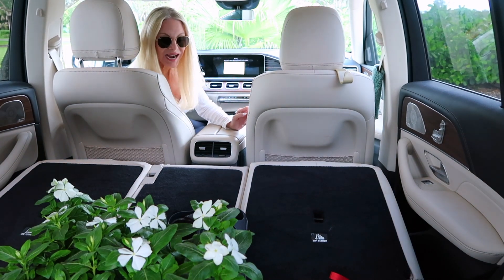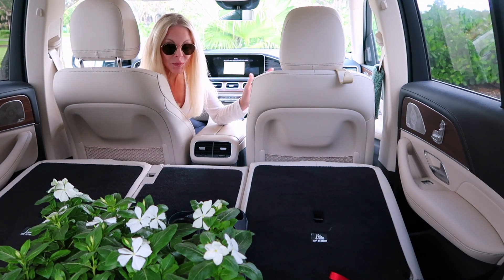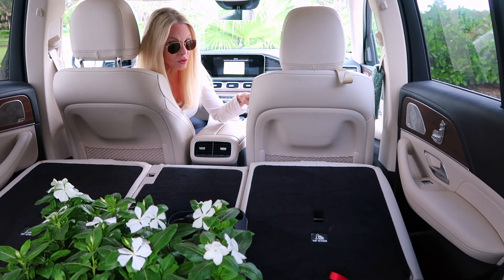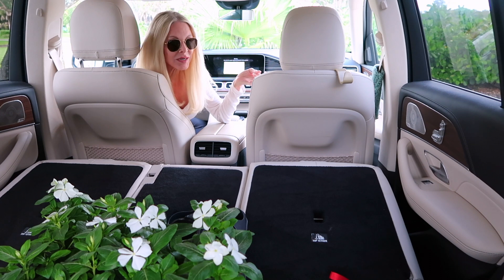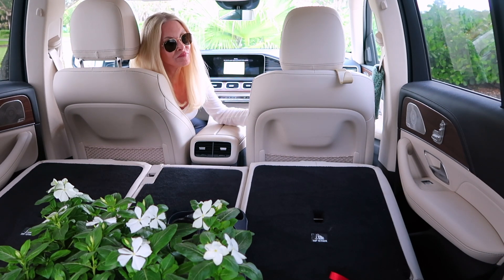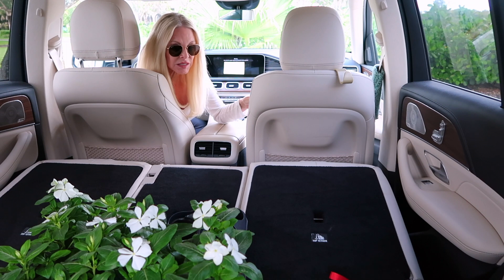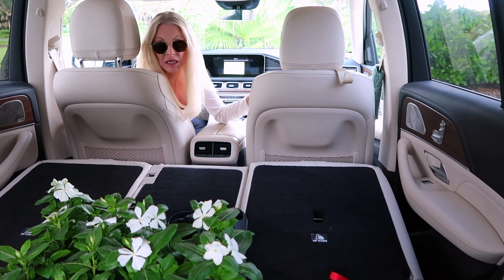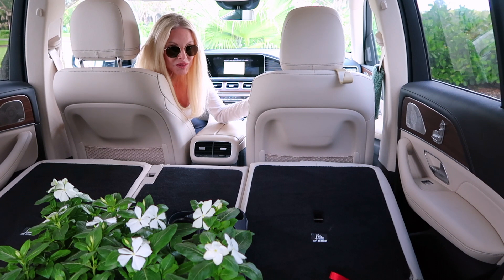Cozy Autumn at Home | Fall Home Décor Ideas & Seasonal Inspiration | The Style Chase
🍁 Welcome to The Style Chase! As the leaves change and the air turns crisp, it’s time to lean into the fall season with warmth and comfort. In this video, I’ll guide you through creating a cozy autumn atmosphere at home. Whether it’s preparing for shorter days, embracing longer nights, or simply enjoying the beauty of autumn, I’ll share tips and ideas to help you find joy in the little things.

From autumn-inspired décor to seasonal activities, let’s make the most of this beautiful season together! Get ready to transform your space and your mindset as we transition into fall.

What You’ll Discover:

 • Easy fall home décor ideas
 • How to create a cozy autumn vibe
 • Embracing the beauty of shorter days and longer nights

🍂 Your LIKES, COMMENTS, SHARES, and SUBSCRIBES are greatly appreciated.

ITEMS MENTIONED IN THIS VIDEO:

Gardening Tools ~

Gardening Gloves (Similar) ~

OPI Milan Collection with "Fall-ing for Milan" color ~

"Elon Musk" by Walter Isaacson (Hardcopy) ~

"Elon Musk" by Walter Isaacson (Kindle) ~

Reading Light (Rechargeable) ~

Accent Light (Rechargeable) ~

WHAT I AM WEARING:

LOOK 1 ~

Long Sleeve V Neck White Tee ~

LOOK 2 ~

Off The Shoulder White Blouse (Similar) ~

Jeans - 7 For All Mankind ~

🎥 CAMERA EQUIPMENT USED FOR THIS VIDEO:

CANON EOS 80D CAMERA ~
VIDPRO XM-45 PROFESSIONALl CONDENSER MICROPHONE ~
CAMERA TRIPOD 62"~
RING LIGHT WITH TRIPOD STAND ~

CANON G7X CAMERA ~

free music sharing site which is provided to users for a monthly fee.